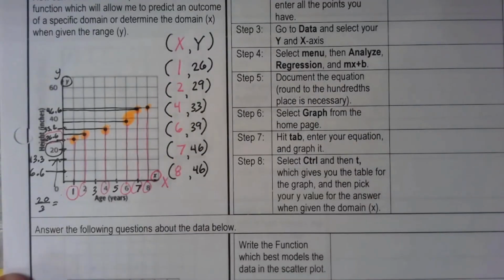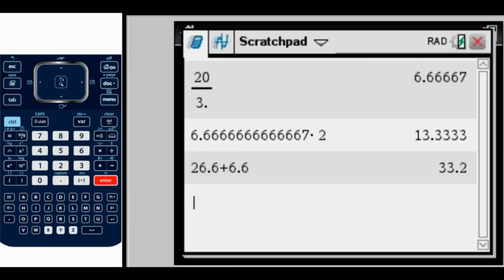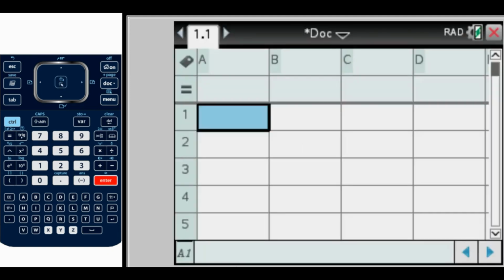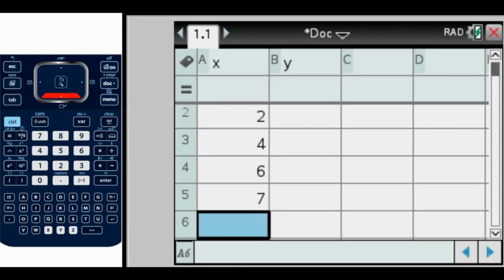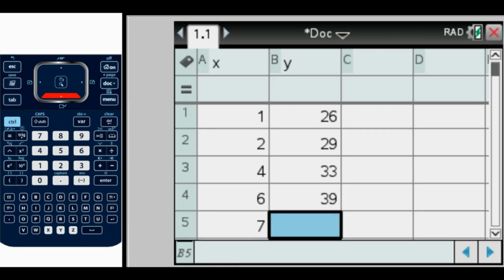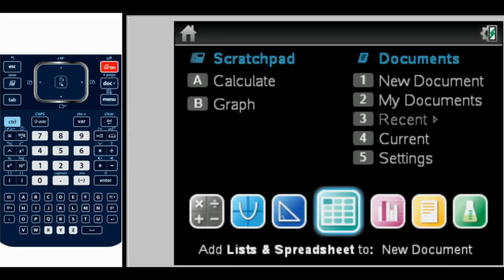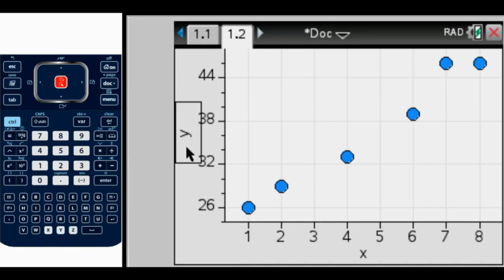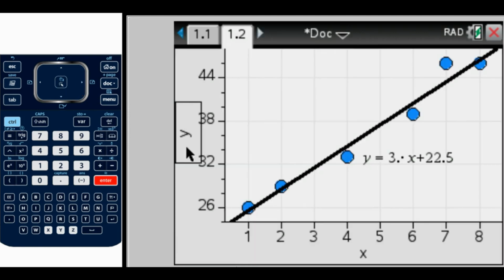TI-Inspire Linear Regression Tutorial